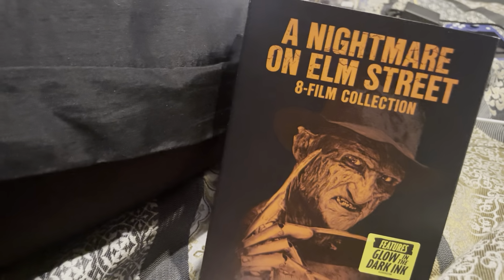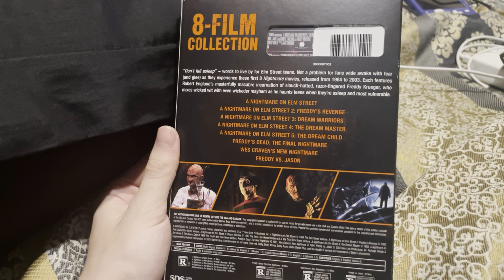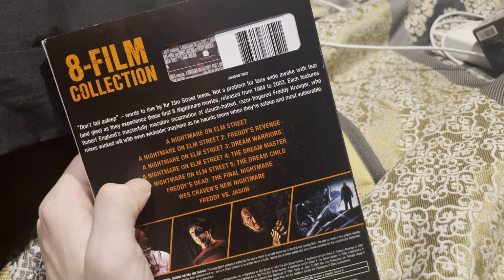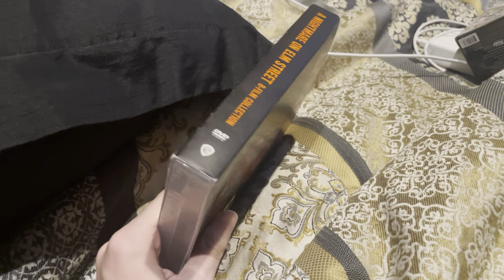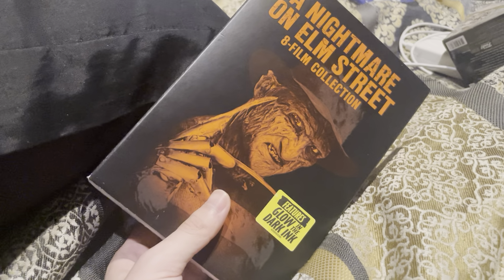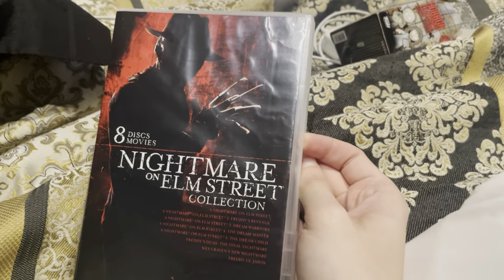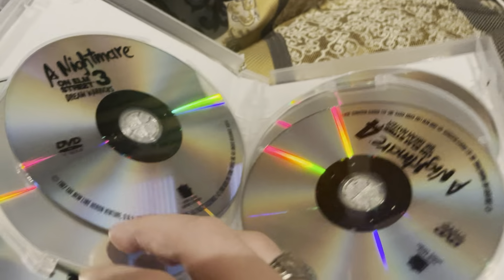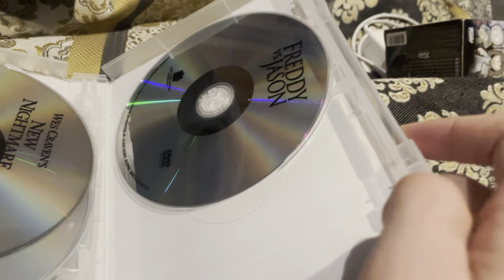A Nightmare on Elm Street 8-Movie Collection DVD (Glow in the dark edition) Review!